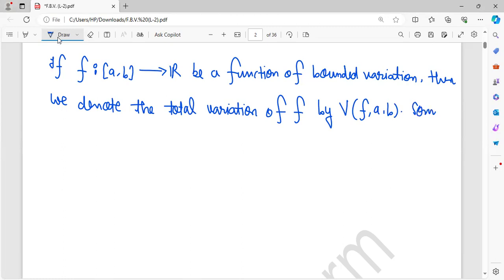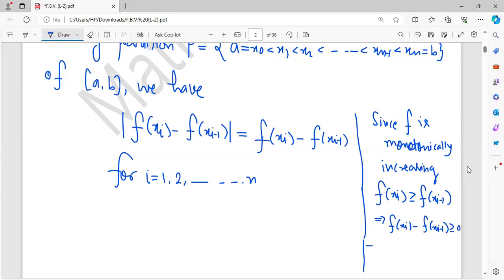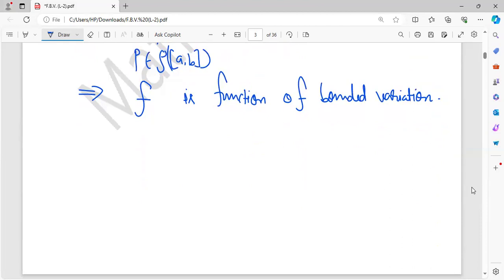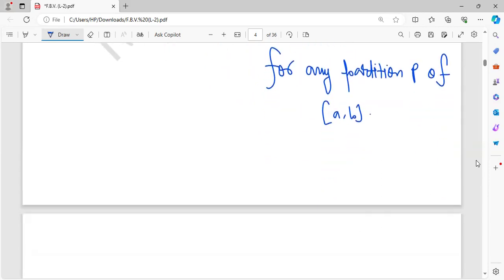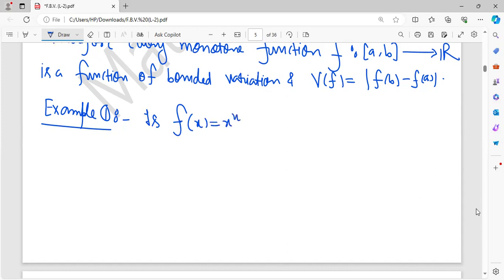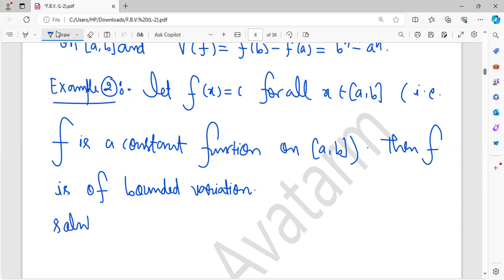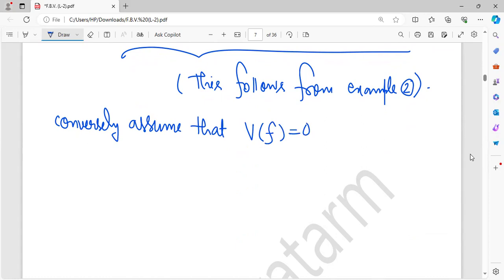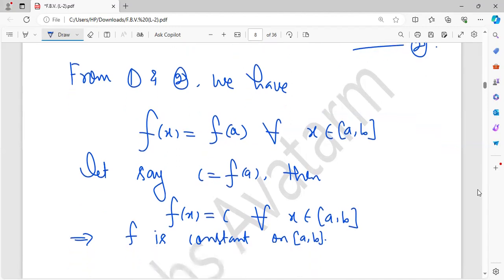Monotone functions are functions of bounded variation.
In this lecture, we show that monotone functions are of bounded variation.